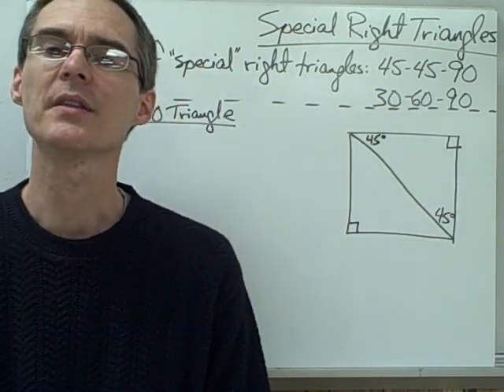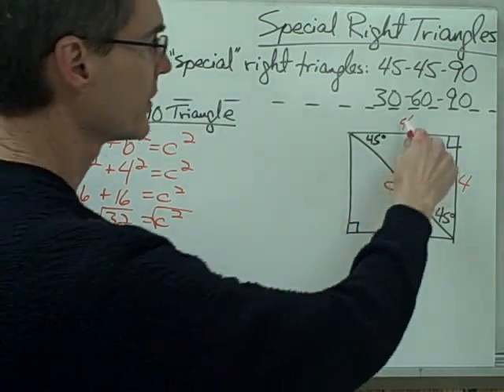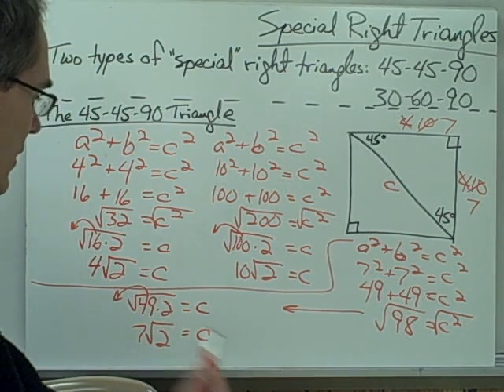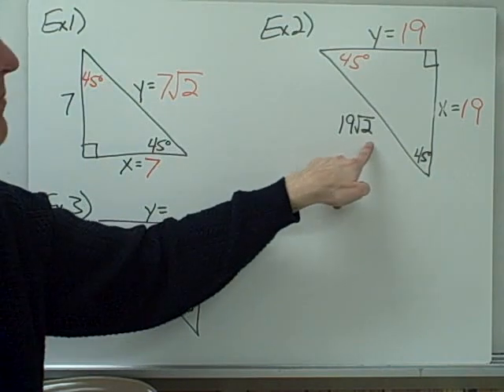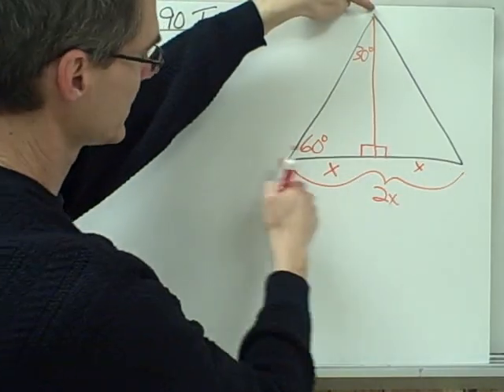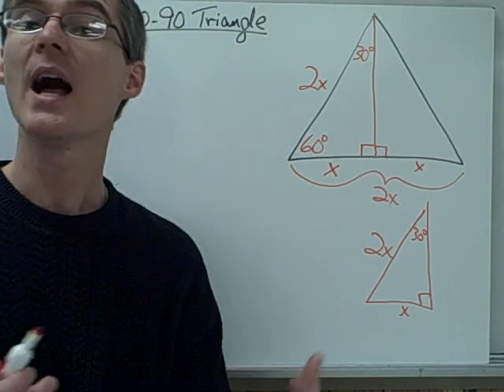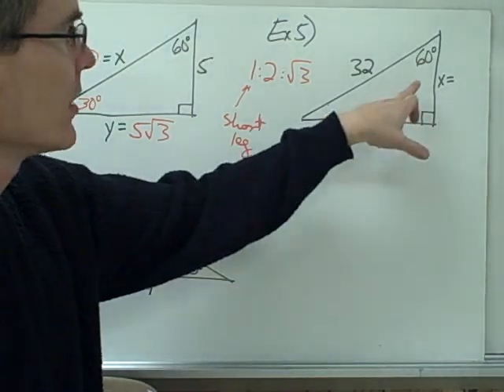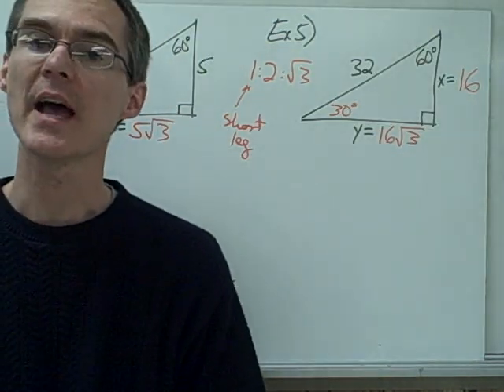Special Right Triangles